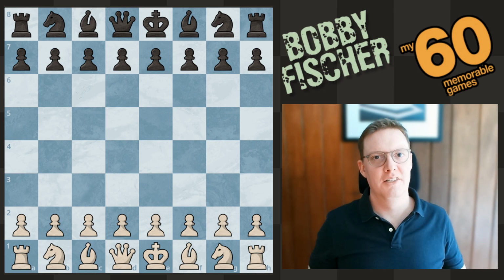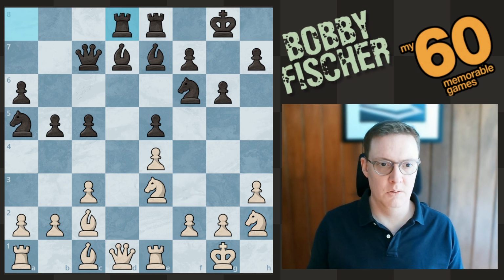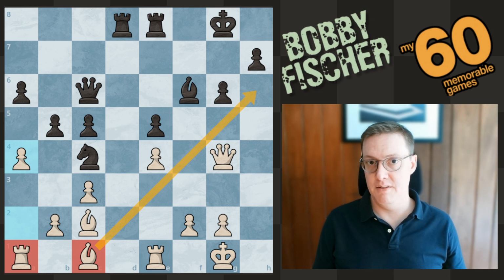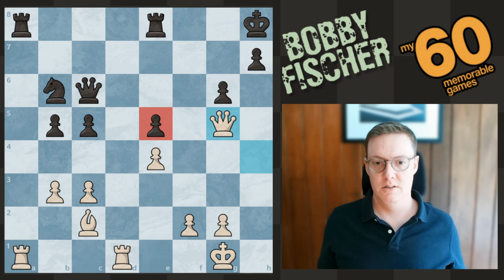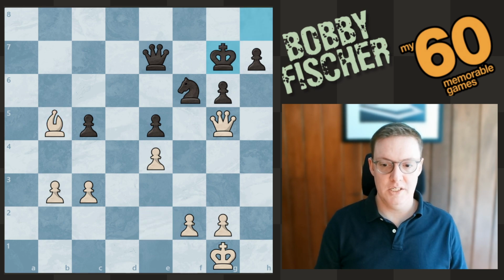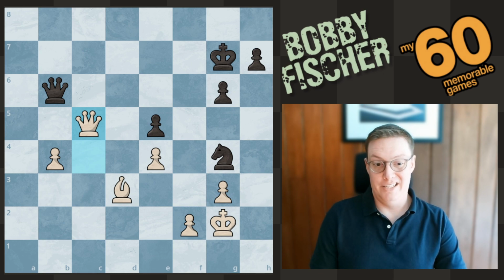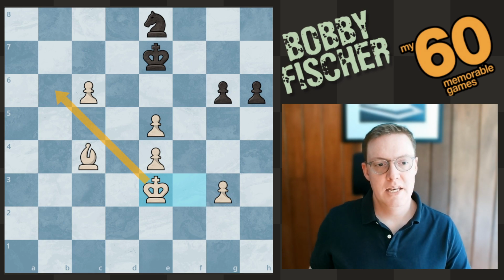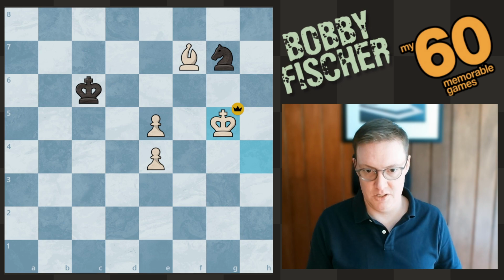"Milking the Cow" | Game #10 | Fischer vs. Unzicker (Zurich 1959) | My 60 Memorable Games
In the tenth game of Bobby Fischer's My 60 Memorable Games, we explore Fischer's methodical victory as White against Wolfgang Unzicker at the 1959 Zurich tournament. Fischer plays the Ruy Lopez and gradually accumulates small but significant advantages, such as the bishop pair and targeting weak pawns. His careful pressure eventually pays off as he wins a crucial pawn, transitioning into an endgame where he effortlessly converts his material edge into a full point. This game is a masterclass in positional play and endgame technique, perfect for players looking to improve their strategic understanding.

Game Details:

Event: Zurich, 1959
White: Bobby Fischer
Black: Wolfgang Unzicker
Opening: Ruy Lopez
Result: 1–0 (Win for White)